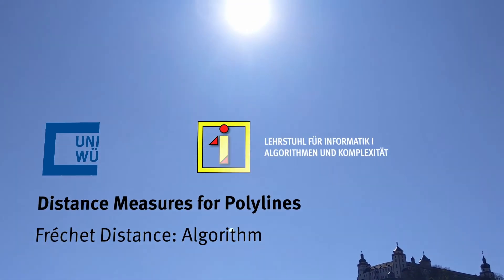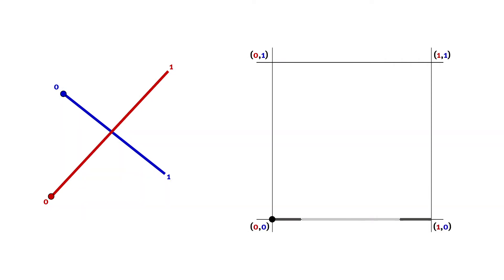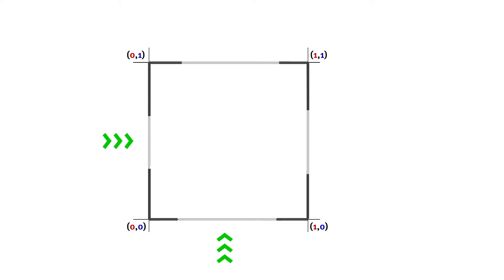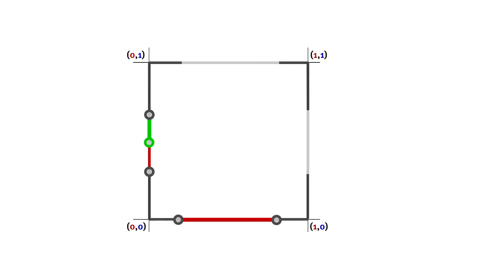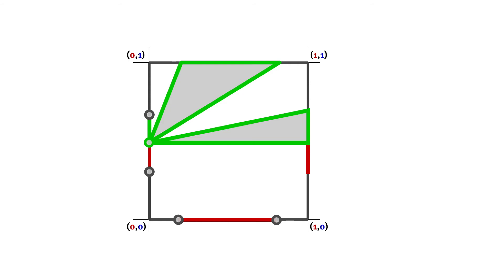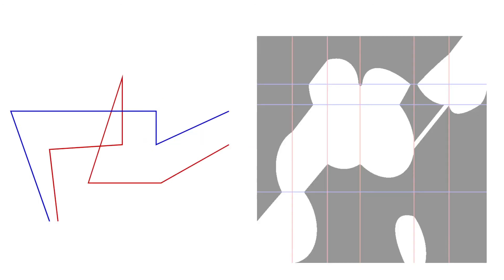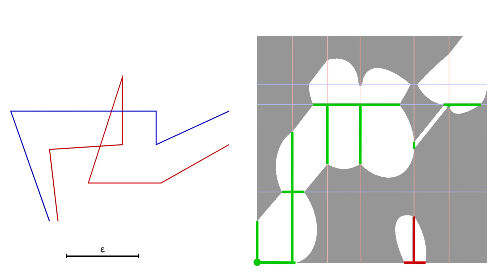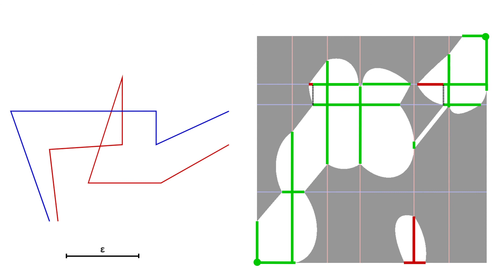Fréchet Distance ep. 3: Algorithm